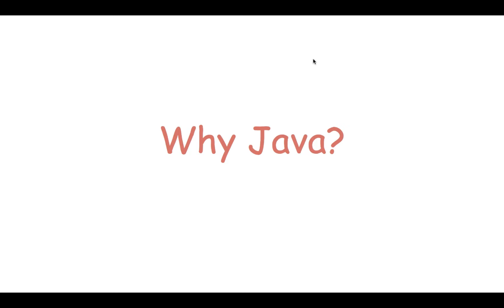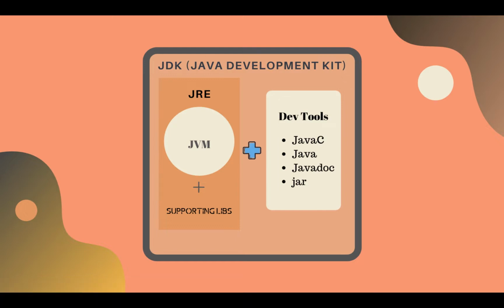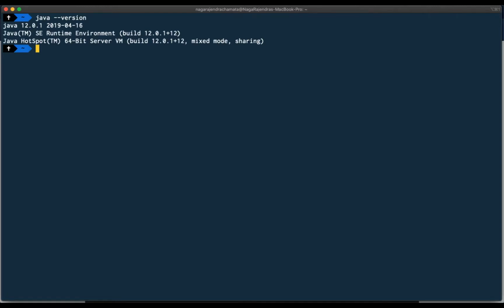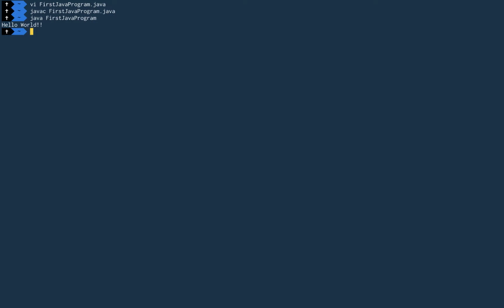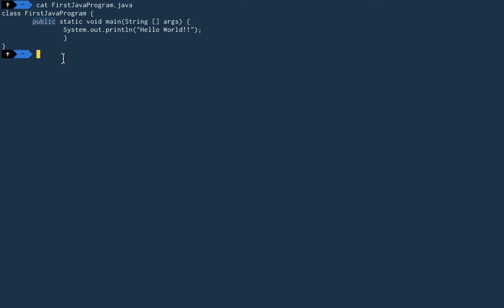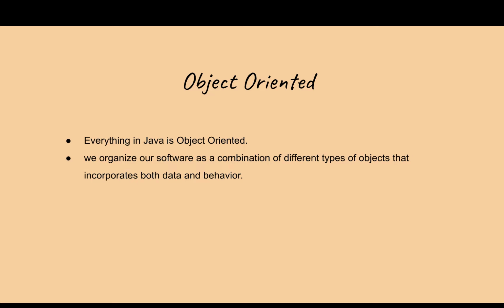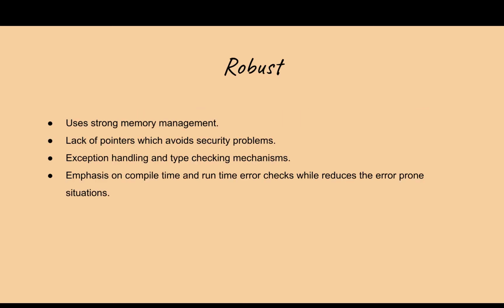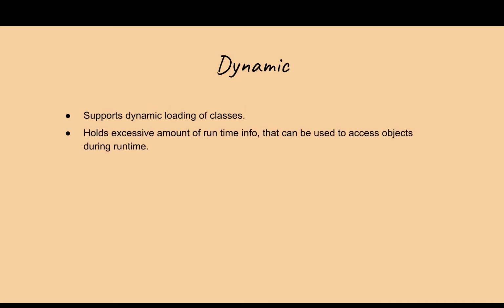Difference between JDK JRE JVM | Java Tutorial | Java Beginner Tutorial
This is part 1 of the Base Java series, in this Java Tutorial series, we will be covering the basic concepts of Java Programming Language, starting from what is Java to build restful web services.
1. Why Java & What is Java?
2. History of Java.
3. Difference between JDK vs JRE vs JVM.
4. Writing your first Java Program.
5. Features of Java Programming Language